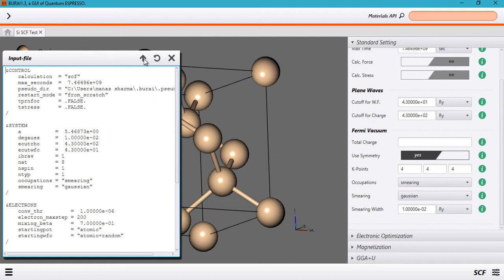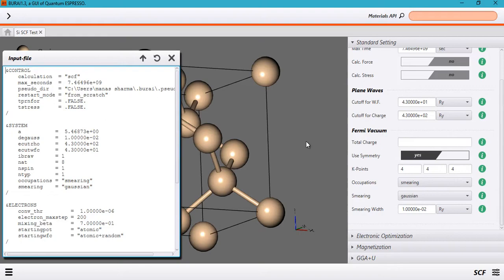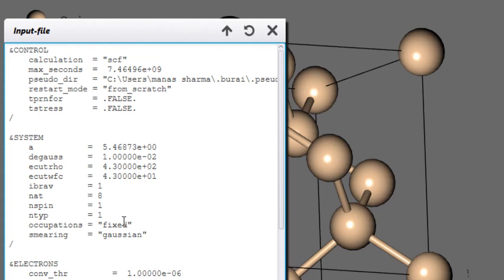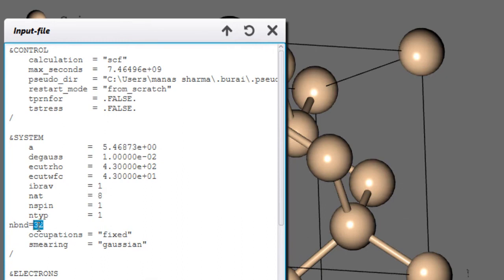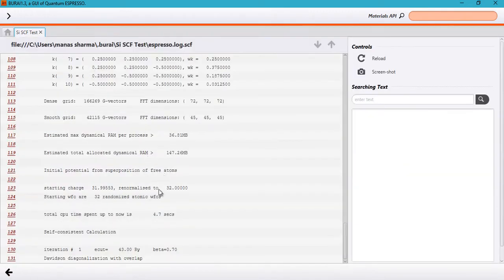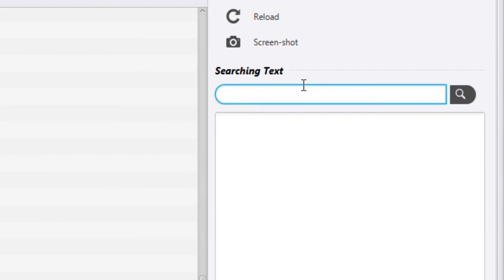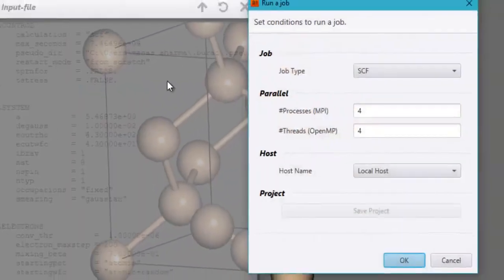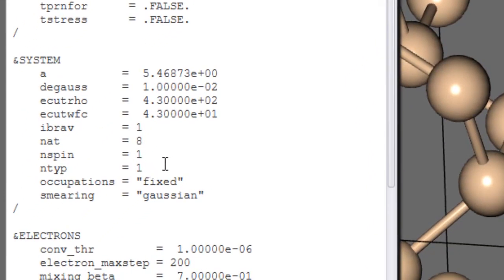Calculate the BAND GAP from SCF calculation QUANTUM ESPRESSO Tutorial